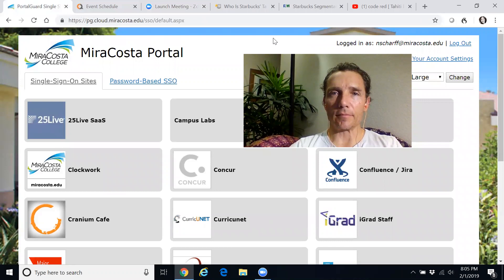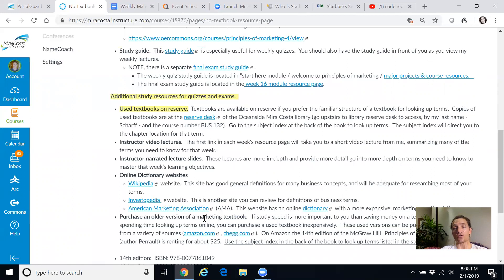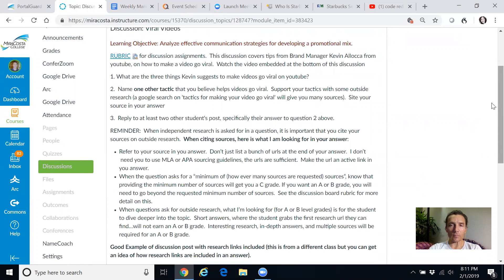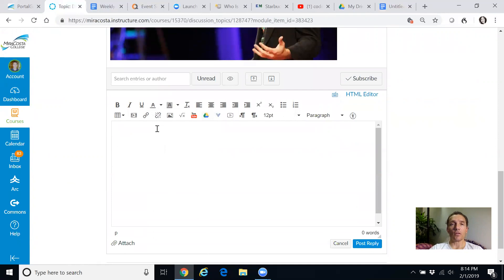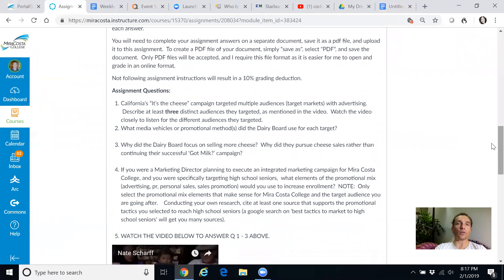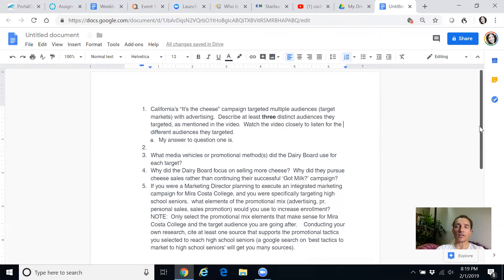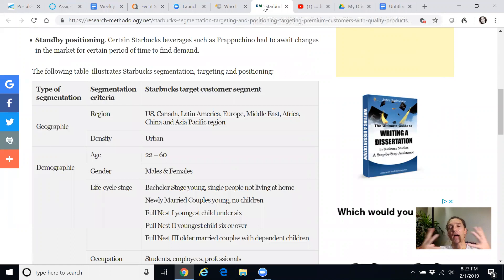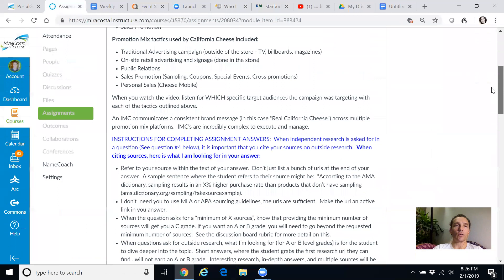Week 2 Lecture.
Strategies for completing assignments
Why is segmentation important?
How to come up with a great product or service idea for your marketing plan